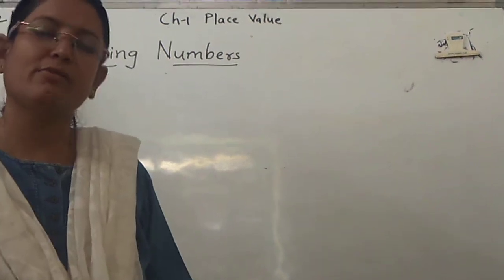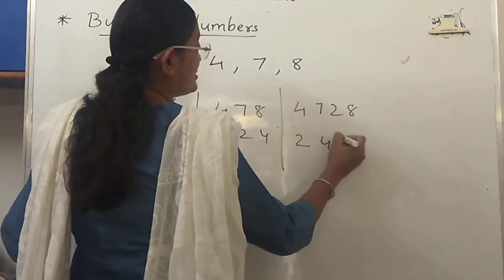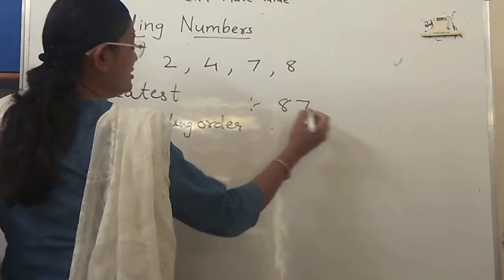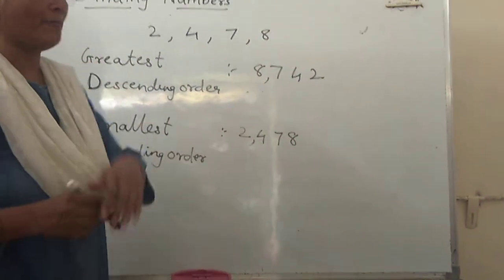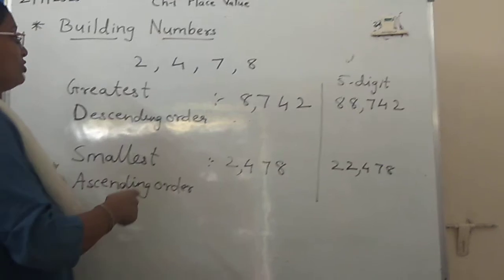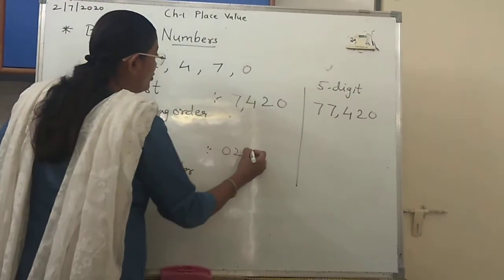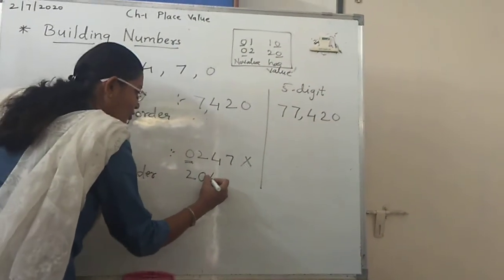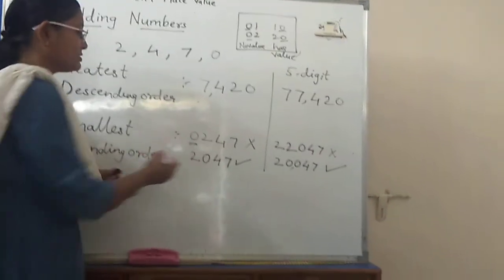Ch-1 Place Value part 5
Building Number